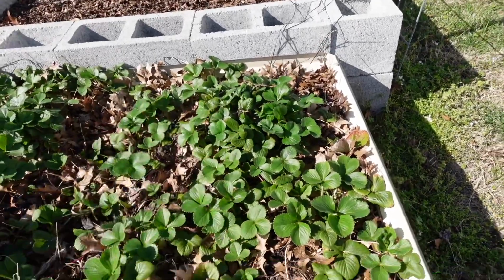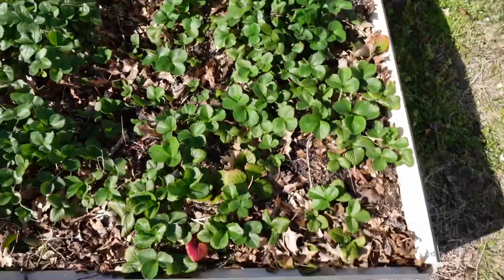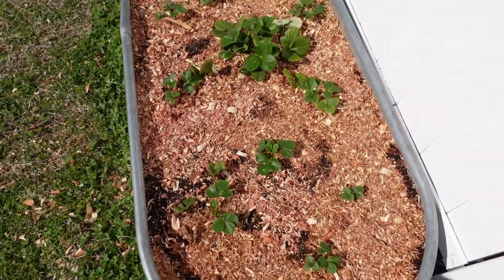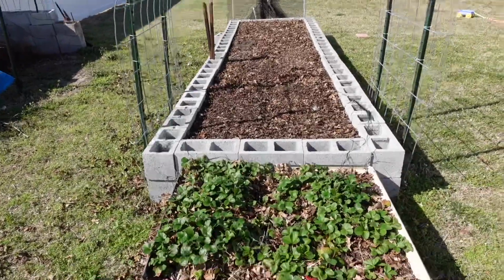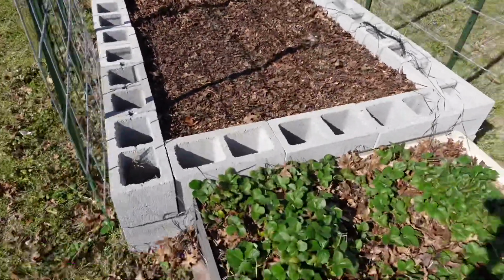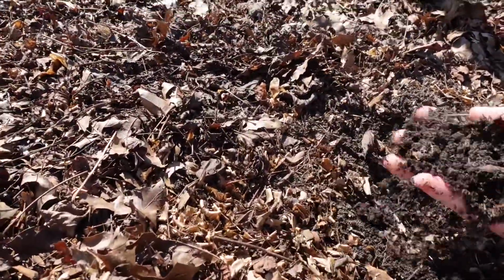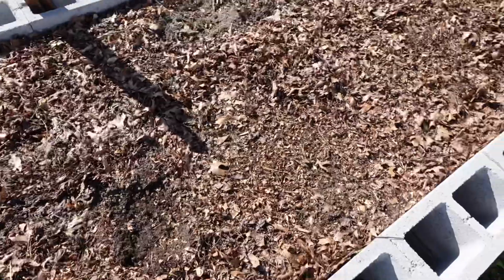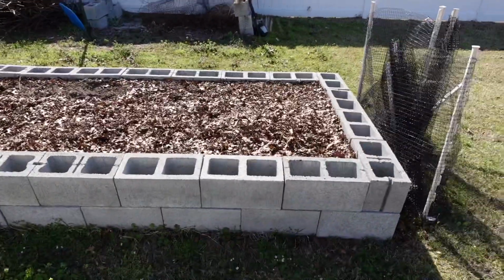First check in on the garden area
4/9/2022 First check in on the garden area

Down in Virginia zone 8a at my brothers. This is the first look at the garden before everything is planted and growing. Showing both his strawberry patches and his 4x16 cinder block raised garden bed. Hoping for a great growing season.

1000mL squeeze bottle
New Microphone
Barebones Hori Hori
Camera gear